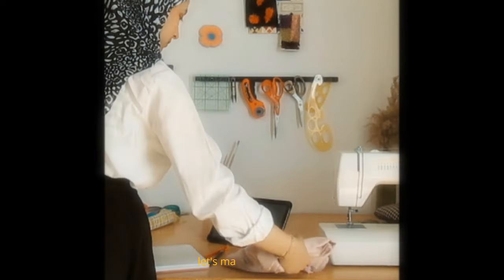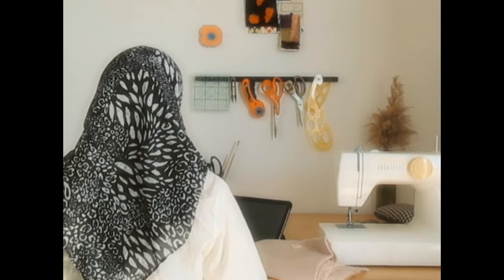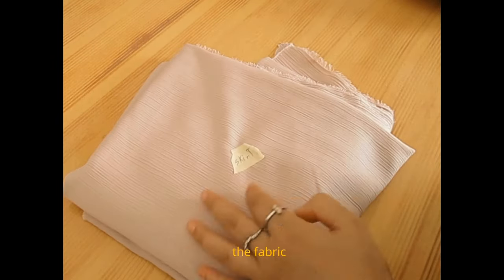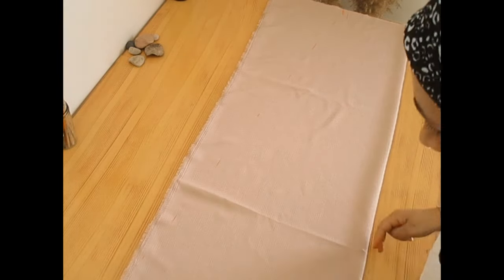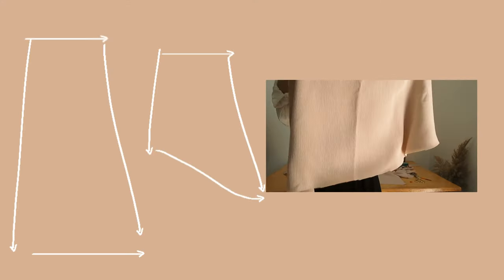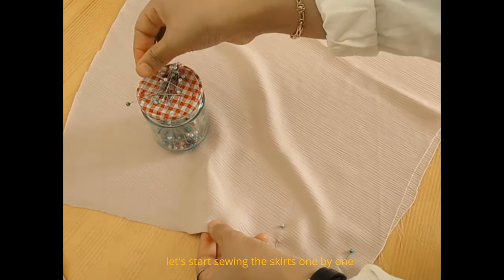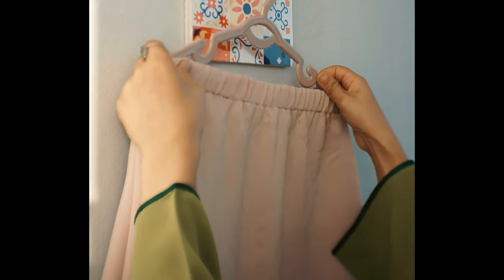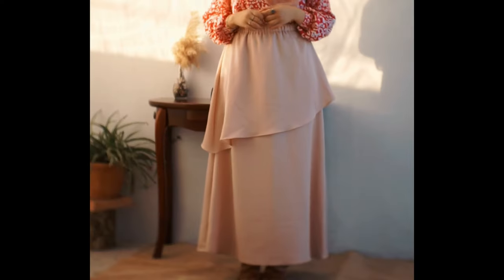Sewing a skirt with layers | easy sewing project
go check my Channel for more modest Sewing ideas...
this video is a story of how I made the easiest layered skirt perfect for hijabis in summer
I did 2 layers and I combined them at the waistband part with an elastic.
this is the easiest method to sew a layered skirt
In this video we will be learning how to make a layered skirt with two layers
خياطة تنورة الطبقات
خياطة تنورة الطبقات

"Creating a Multi-Layered Skirt from Scratch
How to Sew a Tiered Skirt
DIY Tutorial: Making a Layered Skirt
Step-by-Step Guide to Sewing a Tiered Skirt
A Sewing Project: Layering Your Skirt
Sewing Layers: A Guide to a Stunning Skirt

filmed & edited : @sewnfilm